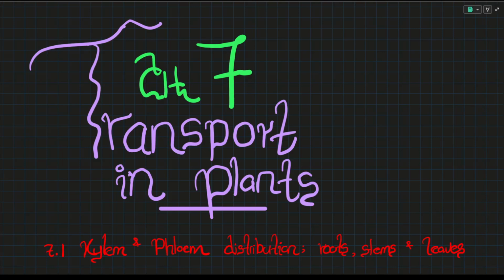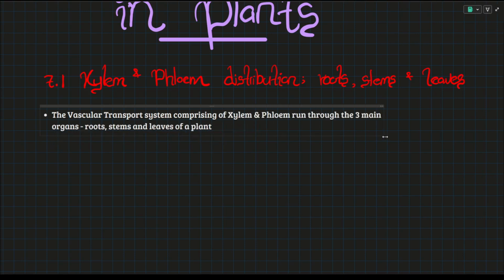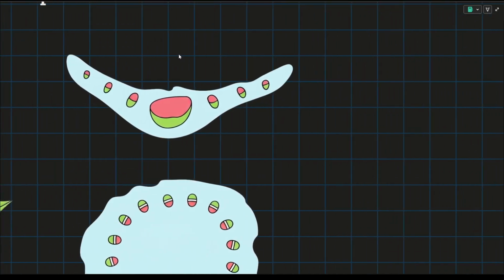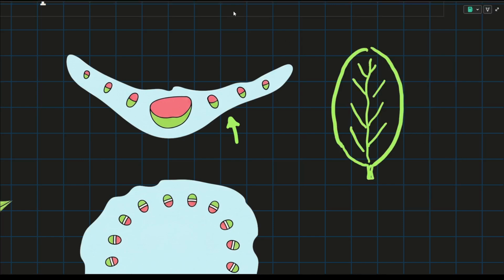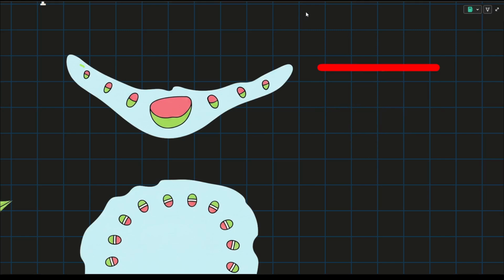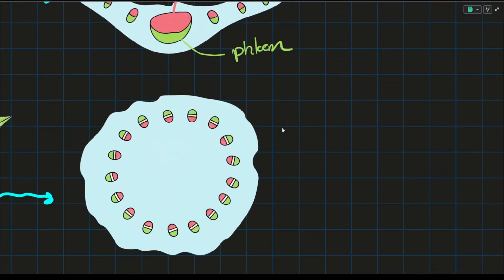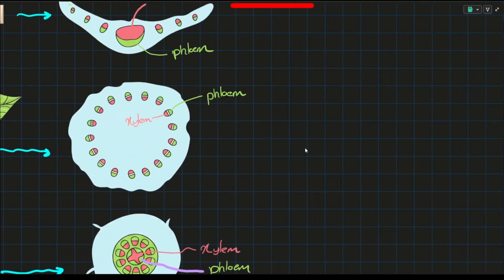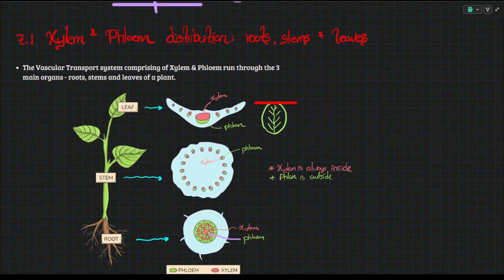AS BIO 9700 | CHAPTER 7 - TRANSPORT IN PLANTS | 7.1 - XYLEM, PHLOEM DISTRIBUTION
🌱 AS Biology 9700 – Chapter 7 | Transport in Plants | 7.1 – Xylem & Phloem Distribution 💧🌿

In this lesson, we explore how plants distribute essential substances using their specialised transport tissues! 🔬✨ Learn how xylem and phloem are arranged throughout the plant and how each tissue is adapted for its role.

We’ll cover:

💧 Xylem distribution & function
🍃 Phloem distribution & function
🔬 Vascular bundles and tissue organisation
🌱 Differences between xylem and phloem
📚 Key points you need for AS Biology 9700

Let’s break plant transport down and make it easy to understand! 🚀🧬

✅ Affordable Rates
✅ Flexible Timing
✅ Google Classroom Facilities
✅ Individual Attention
✅ Individual Classes
✅ Small Group Classes
✅ PDF Books
✅ Revision Notes
✅ Regular Feedback
✅ WhatsApp Support